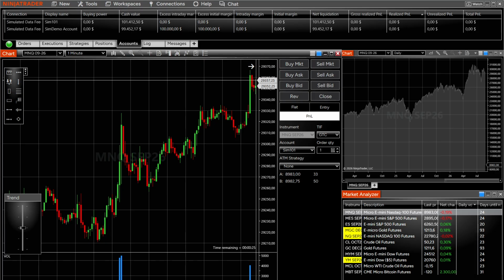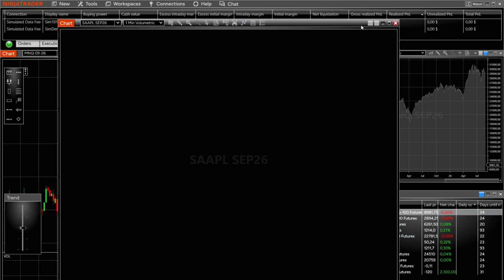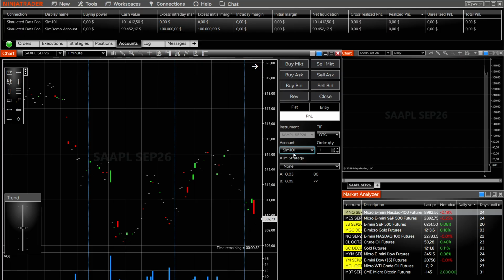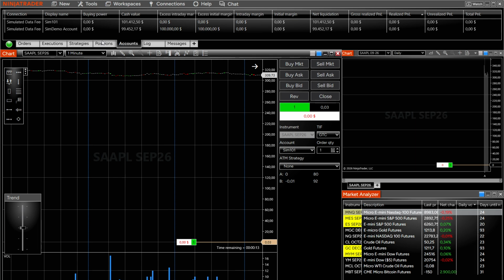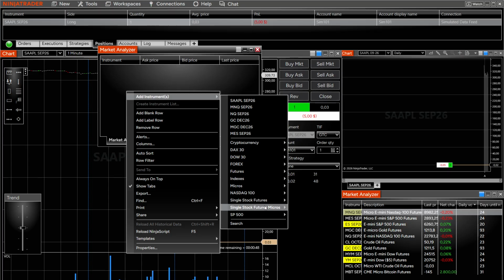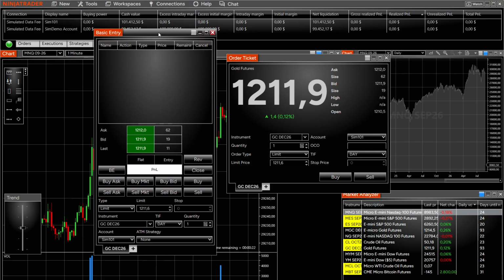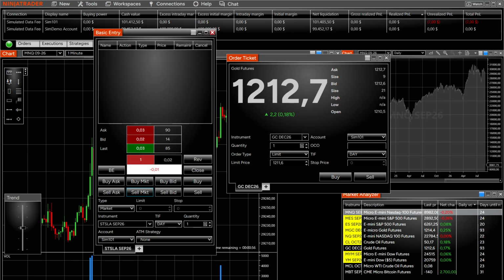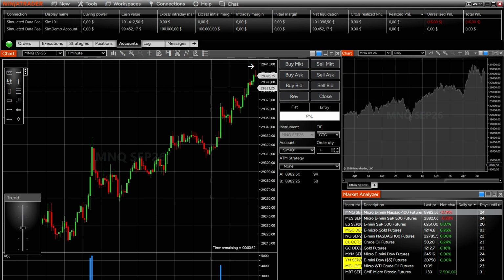How To PLACE FUTURES ORDER In NinjaTrader (QUICK & EASY) 2026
In this video, I'll show you how to place futures order in ninjatrader. This is a full guide on how to execute futures trades using ninjatrader in 2026. In case you've been trying to navigate the futures order process in ninjatrader, this is the video you need to see!